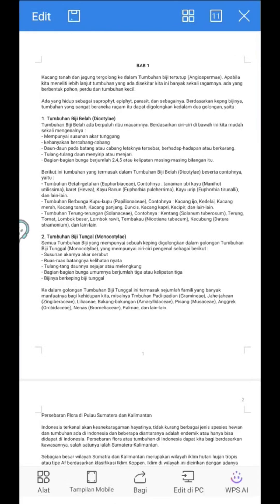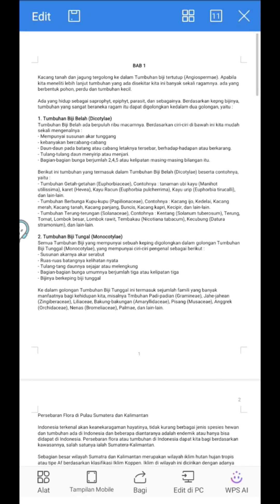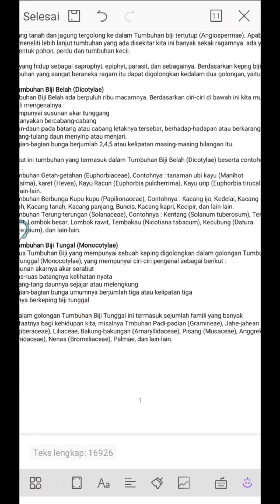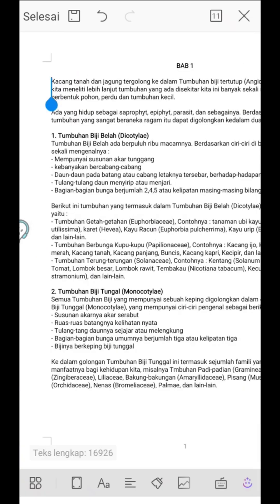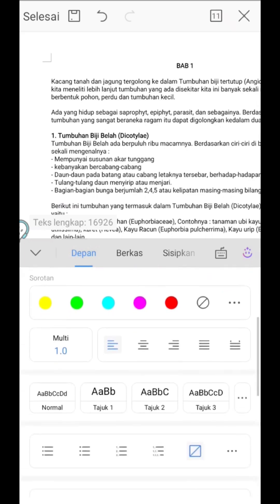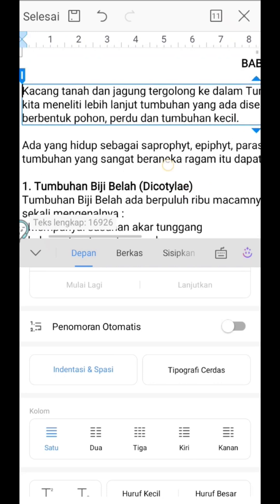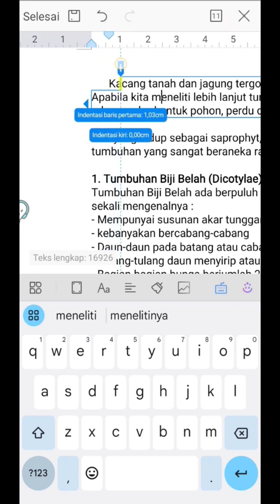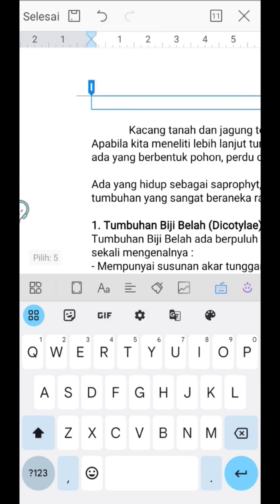How to Make Paragraphs Indented in Word Mobile #100